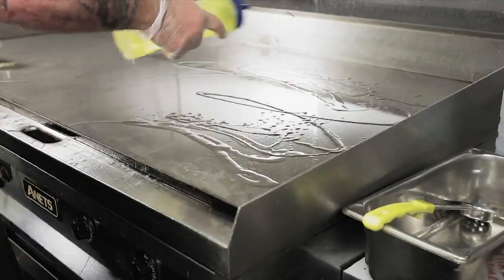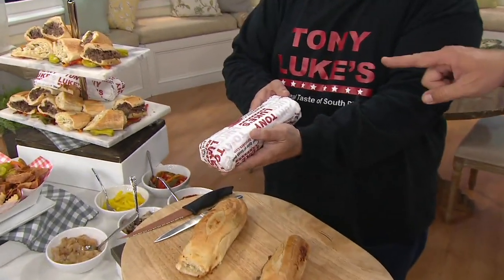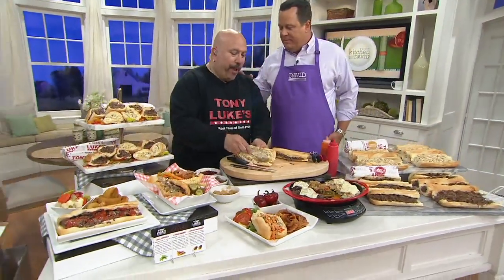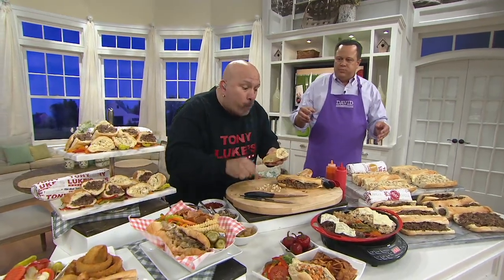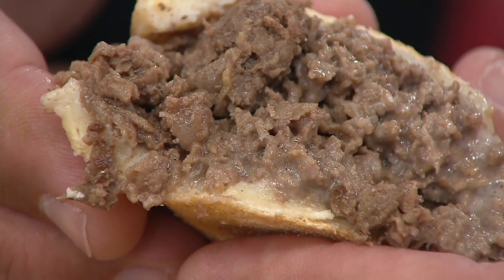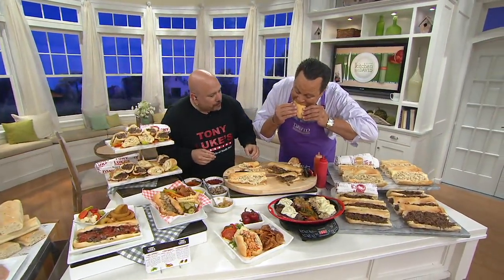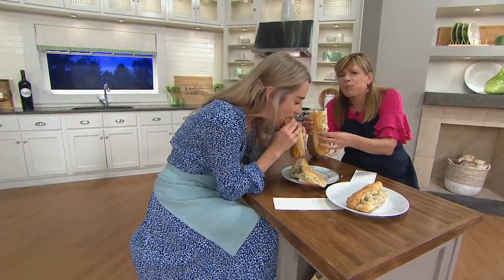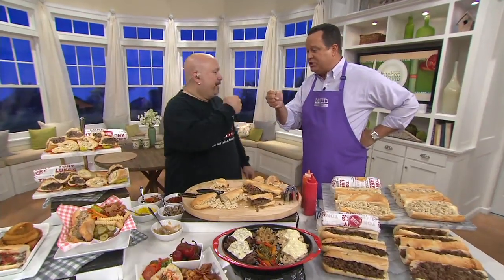Tony Luke's (8) 8" Philly Cheesesteak Sandwiches on QVC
Tony Luke's (8) 8" Philly Cheesesteak Sandwiches